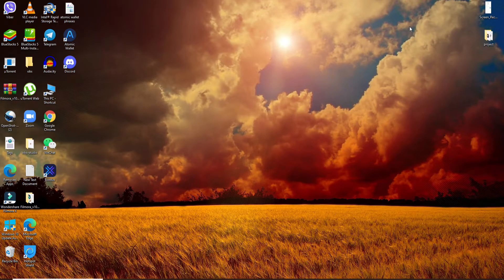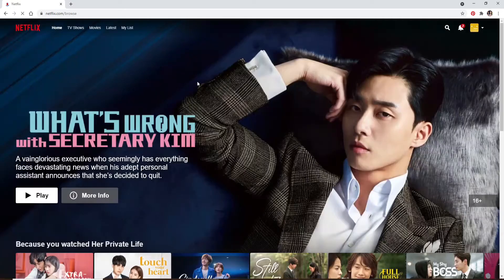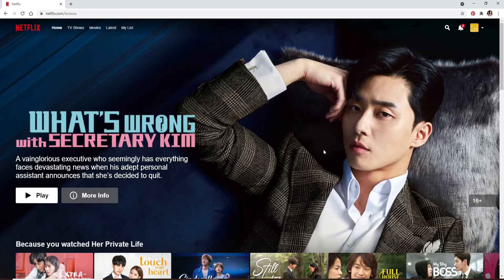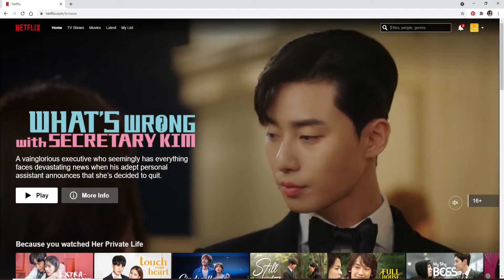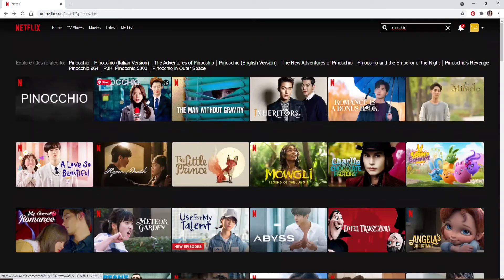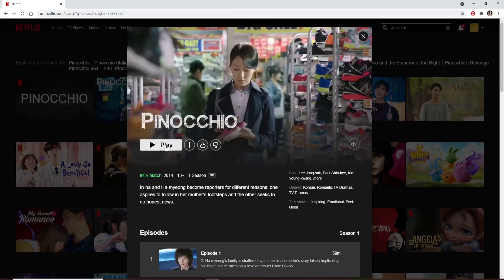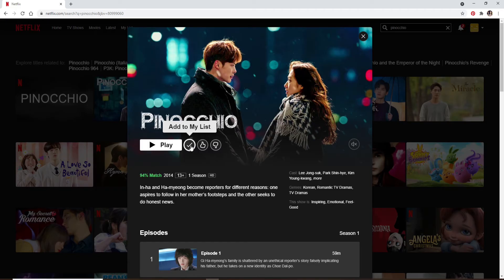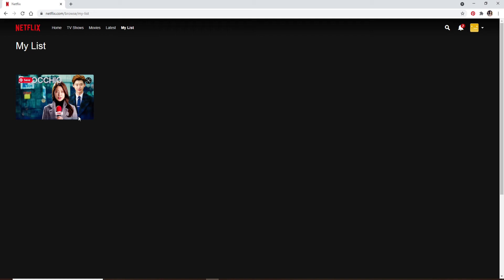How To Add Movies To a Queue On Netflix?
What if I told you that not only can you add movies to your queue on Netflix, but there are actually some other features that may make your queueing easier? Watch this video tutorial and find out how!

The Netflix queue is a list of movies waiting to be watched. You can add a movie to the end of your queue by clicking "Add this title" below the media player. When you're done adding titles, click on "Your Queue" from the top menu bar and see what's next!

0:13 - Add Movies To a Queue On Netflix?